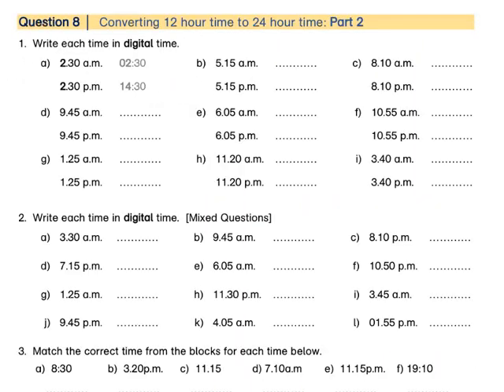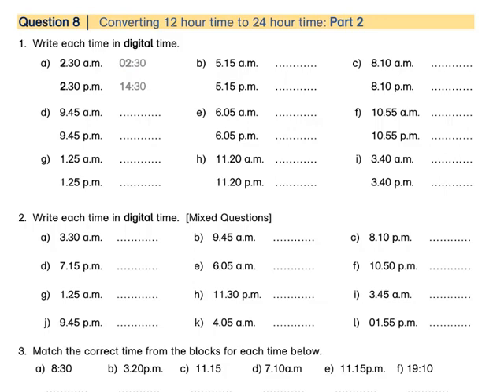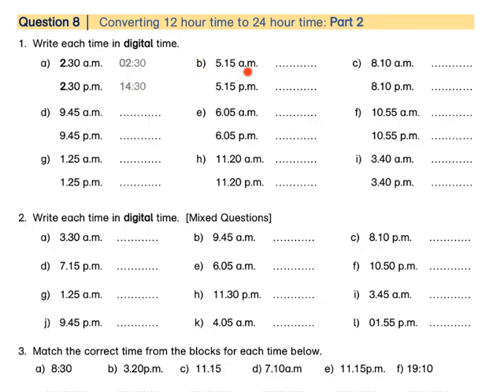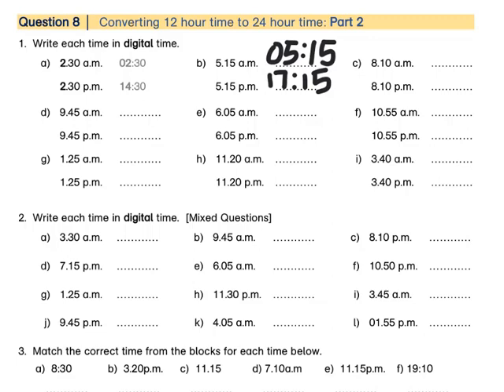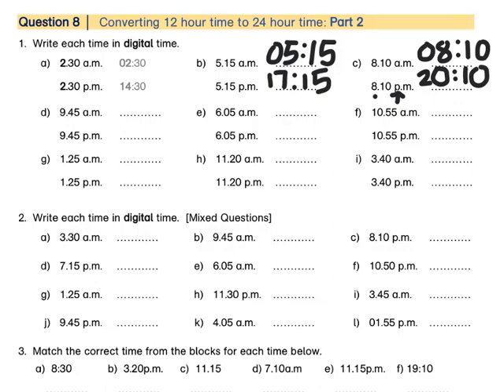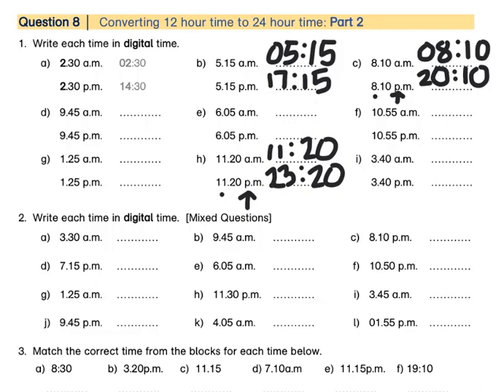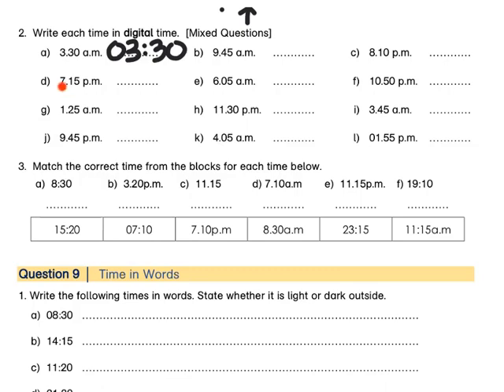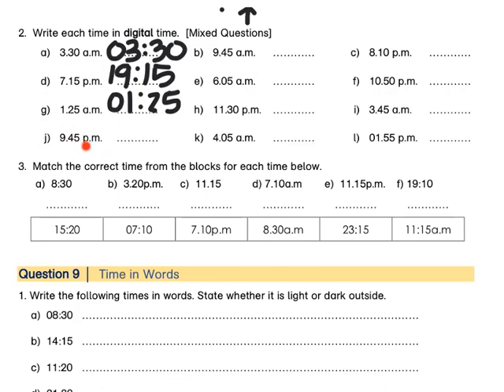Question 8 │ Converting 12 hour time to 24 hour time: Part 2